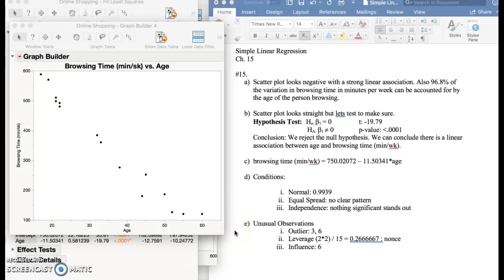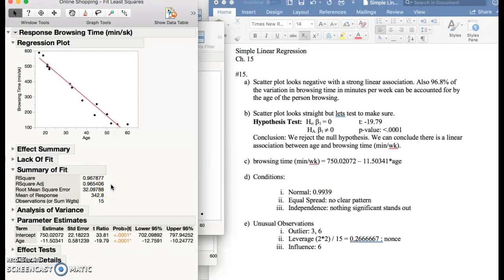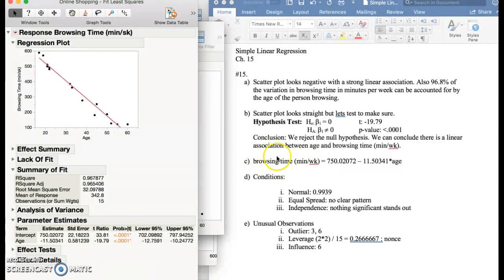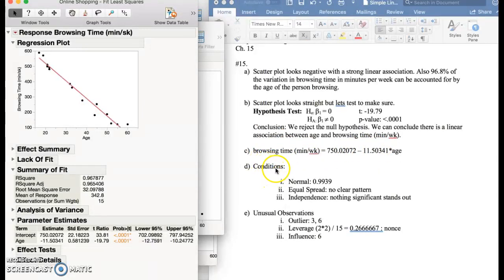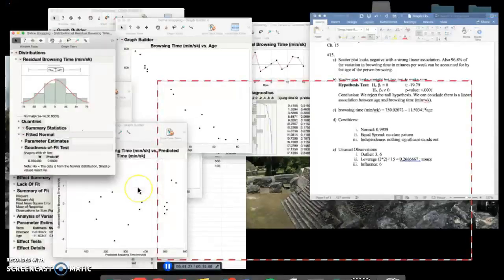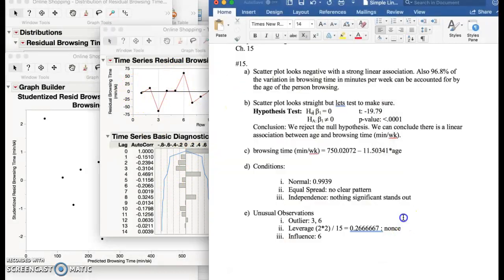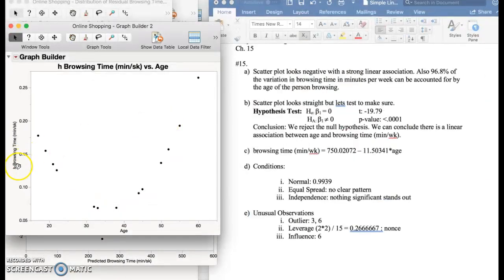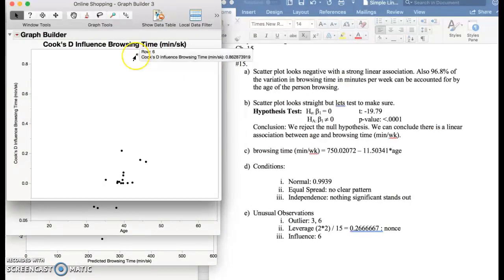Simple Linear Regression